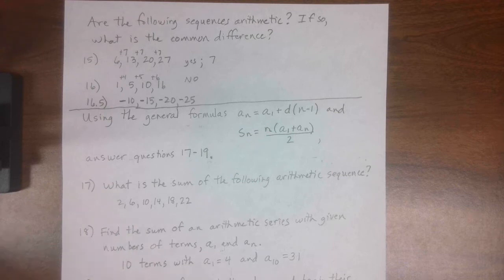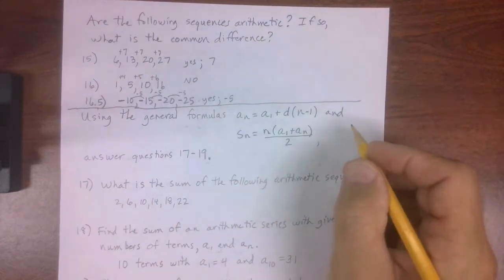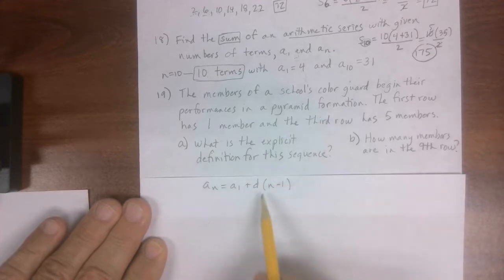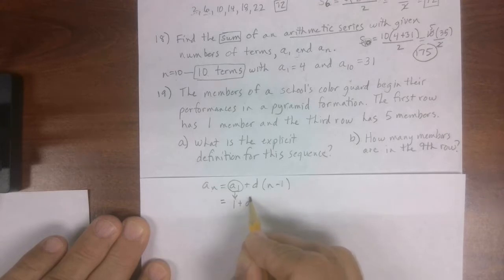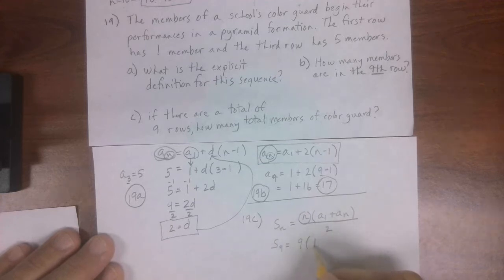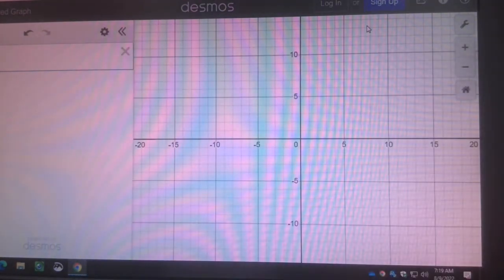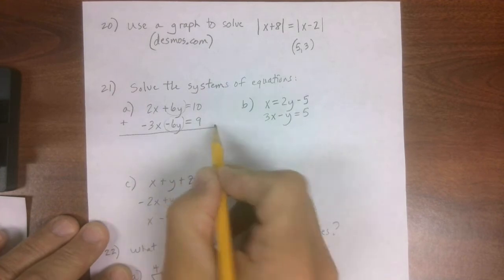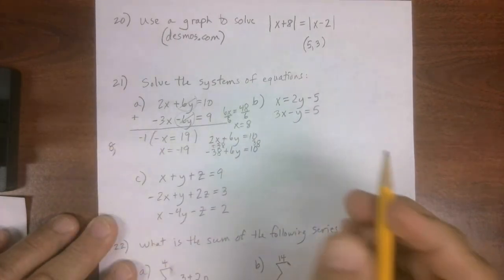Unit 1 Test Review (#'s 16.5-21c)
On #20 I accidentally typed in "x-8" instead of "x+8" so my one graph was WRONG!  If you type it in correctly, your graphs will intersect at (-3, 5) so your actual answer is x=-3.  Don't have to worry about y=5 because y wasn't part of original problem.